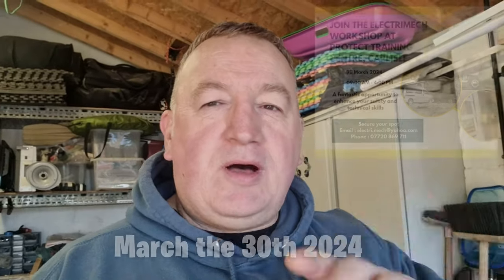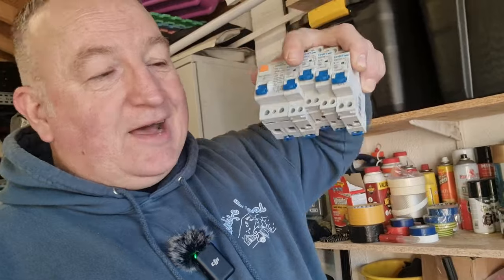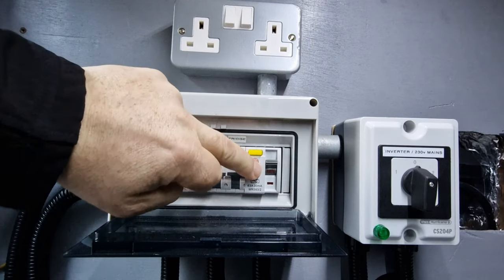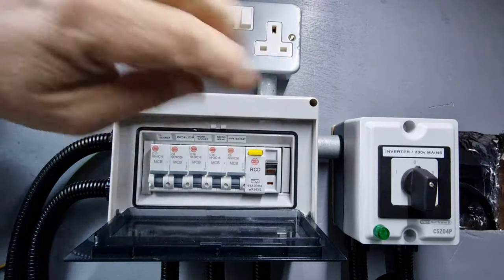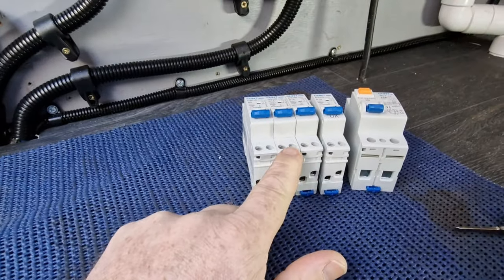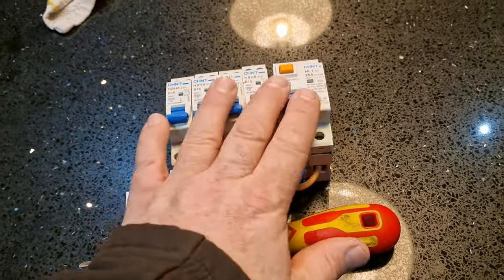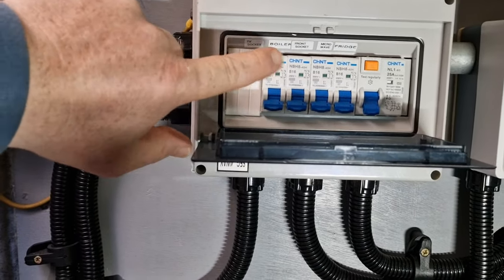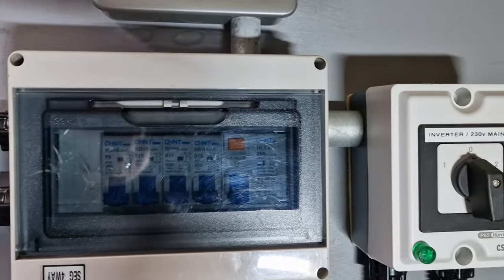campervan electrics campervan 230v fuse board upgrades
How legal are is your electrical installation? are you complaint with the regulations! I'm not so it time to get things sorted